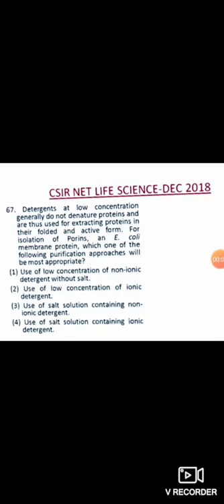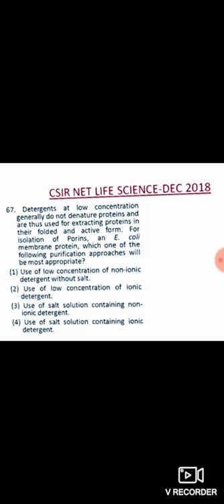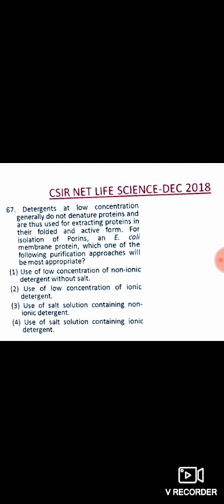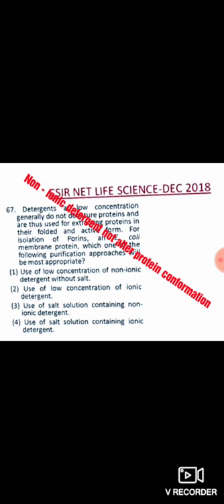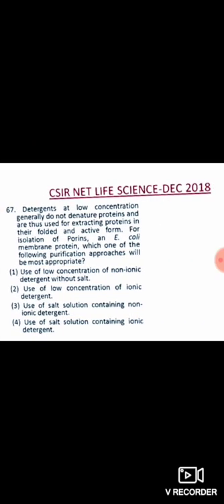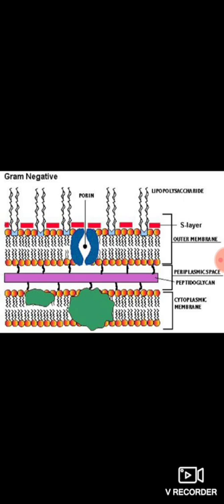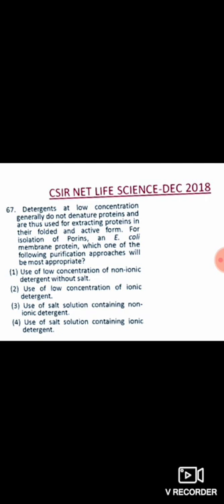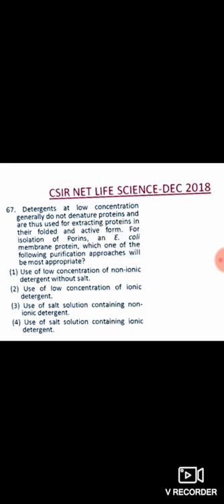CSIR NET LIFE SC. PART B DEC 2018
Membrane protein exteaction